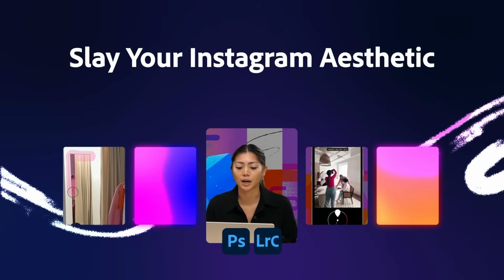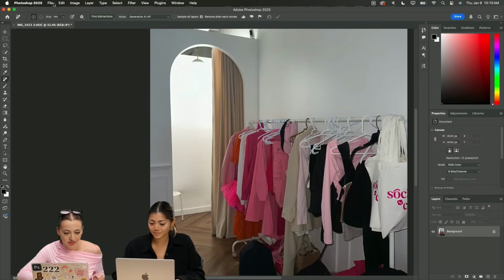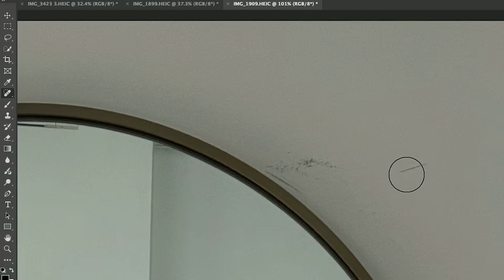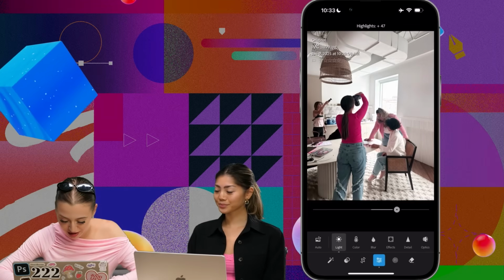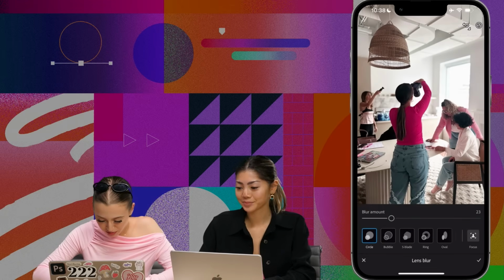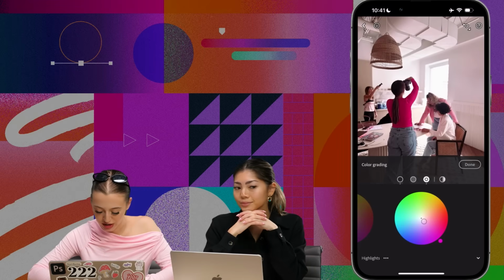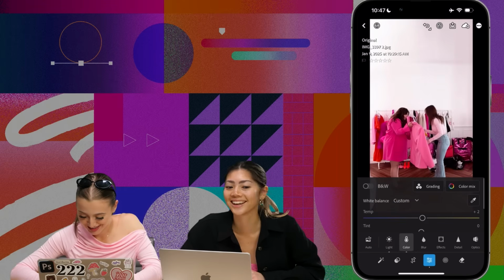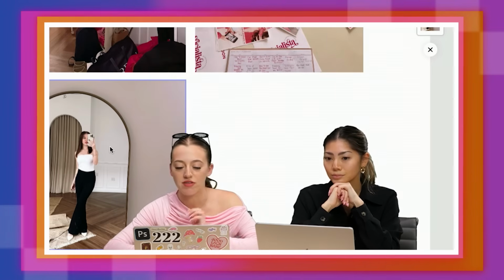Slay Your Instagram Aesthetic With Bianca Di Santo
Slay your instagram aesthetic in 2025 with these tips from Bianca Di Santo! Learn the magic of old & new photoshop tools such as the straighten tool & spot healing brush to quickly adjust your photos. Bring them to life into Lightroom mobile where you can edit elements like color grading, blur, & focus on the go - all while staying on brand of course!